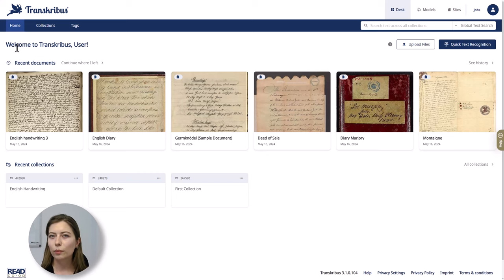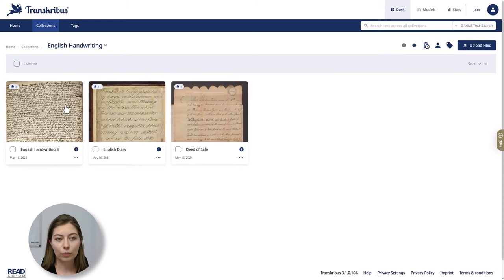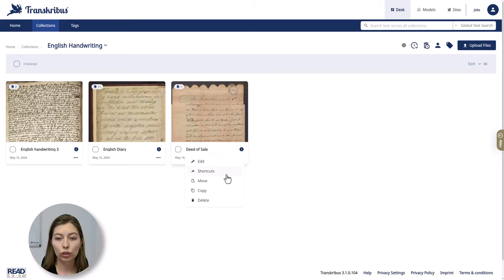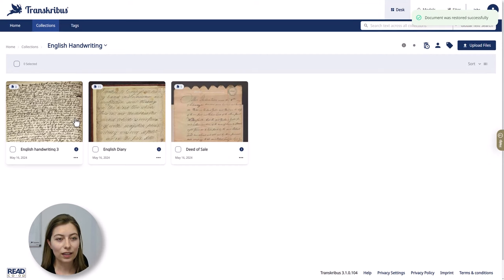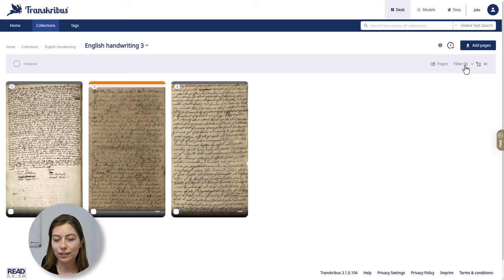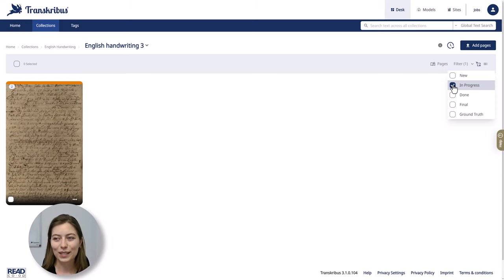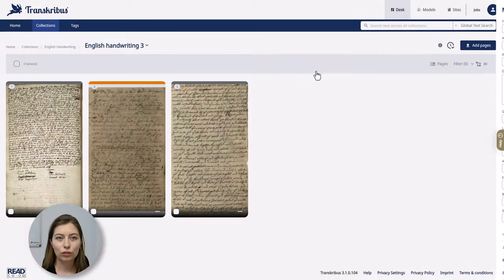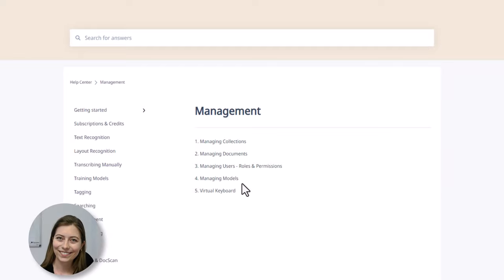Transkribus Basics: Managing Documents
Curious about where to find your uploaded documents and how to manage your material in Transkribus? This video will show you how to organise and access your documents within the Transkribus platform.